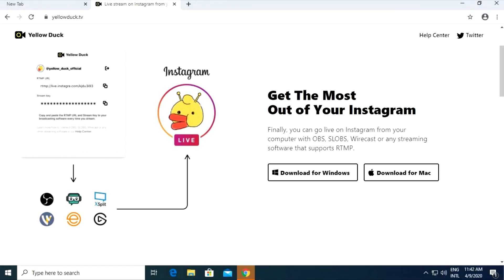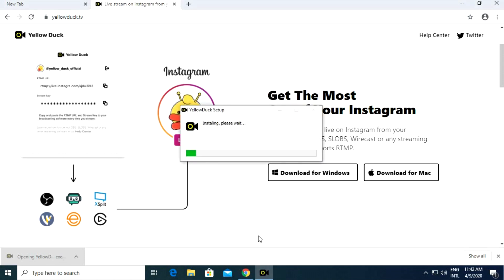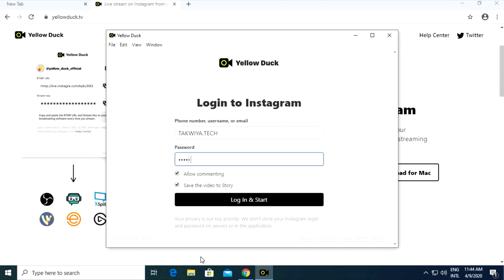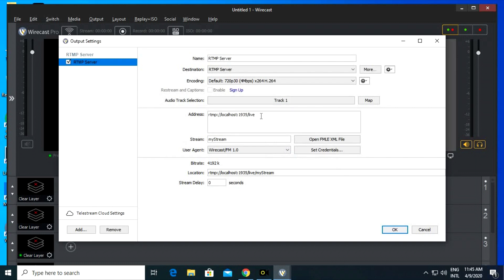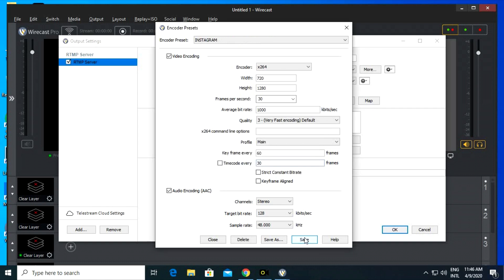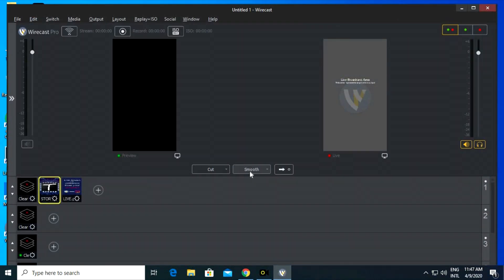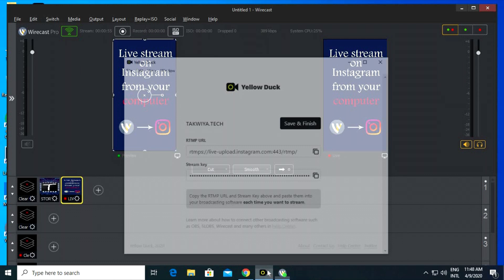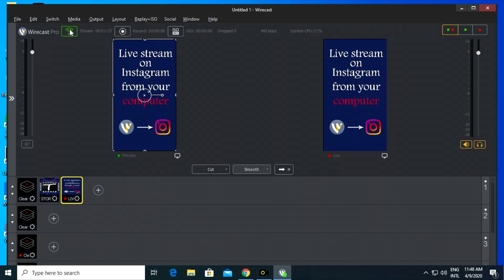Live stream on Instagram from your computer